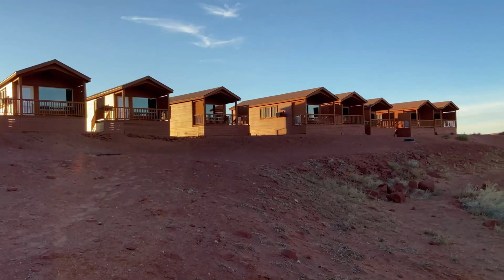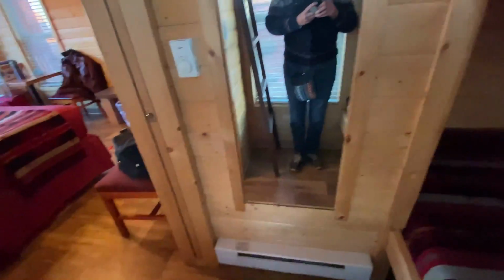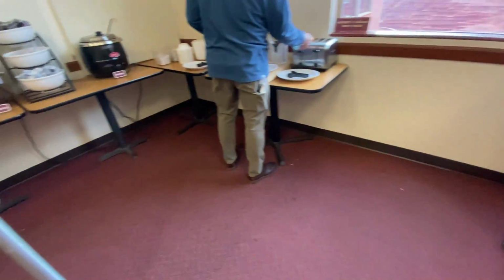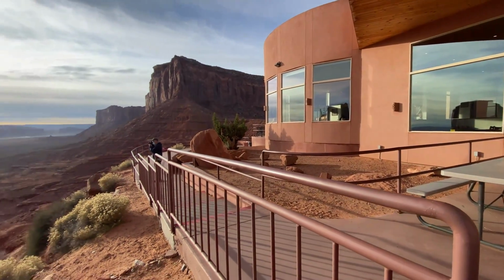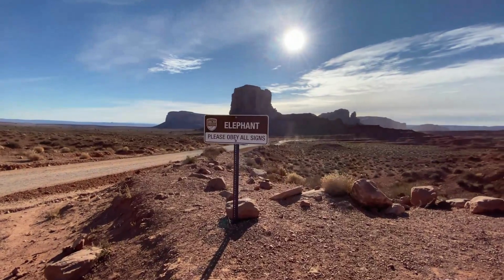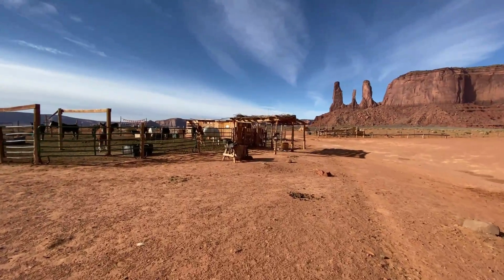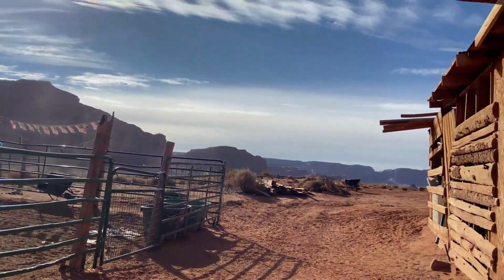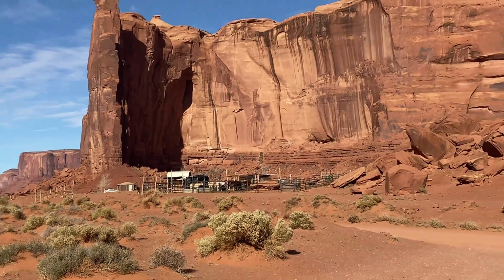Monument Valley + The View Premium Cabin Room Tour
Monument Valley Tribal Park is magical! The valley, located on the Arizona - Utah border, is a sacred area in the Navajo Nation Reservation. The beauty of the scenery is breathtaking!

Thanks for your support = let's explore all the amazing places in the world!